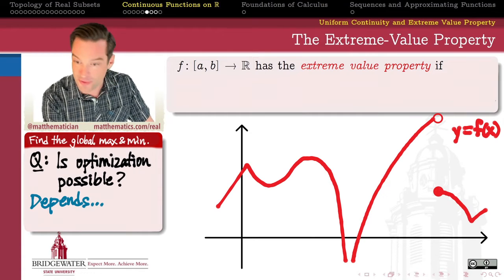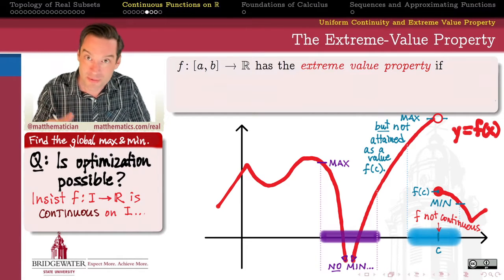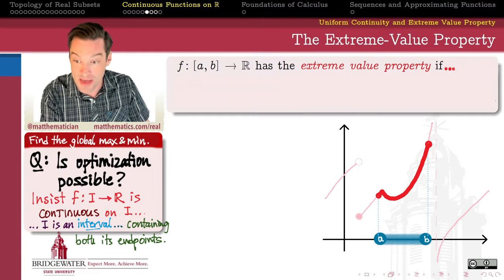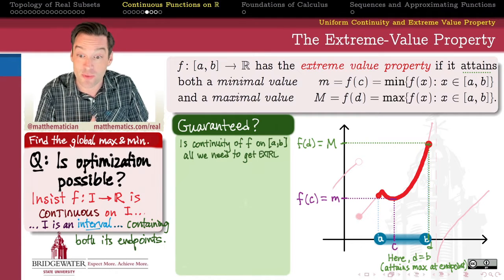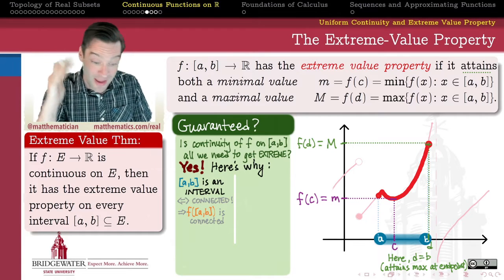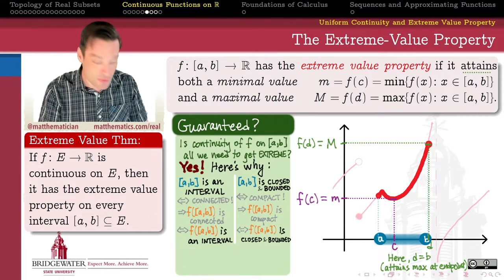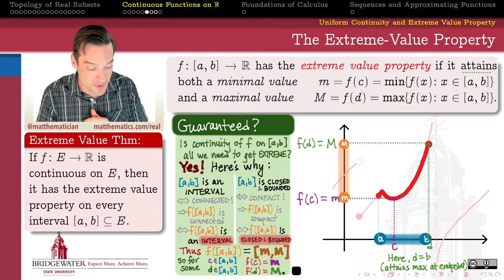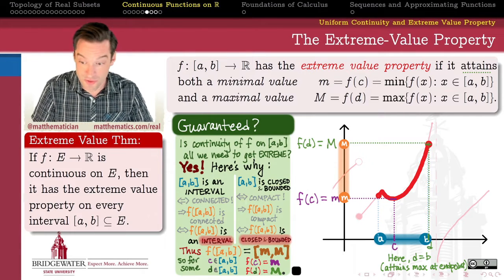402.4Y2 Compact Sets and the Extreme Value Theorem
The extreme value theorem is what makes optimization problems possible in calculus. Here's how our topological discoveries make that theorem possible.

0:00 Introduction
1:11 When Is Global Max / Min Optimization Possible?
1:47 Some Ways Optimization Might Fail
5:18 The Extreme Value Property on [a,b]
7:21 Statement: Extreme Value Theorem
8:46 Proof of Extreme Value Theorem
12:13 Wrapup and a Look Ahead